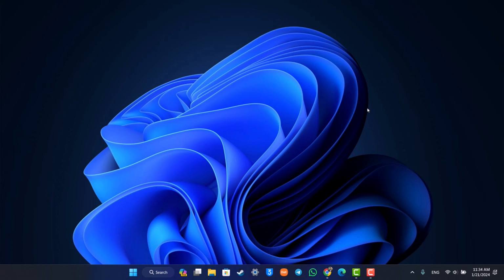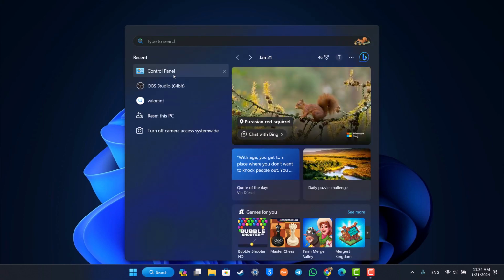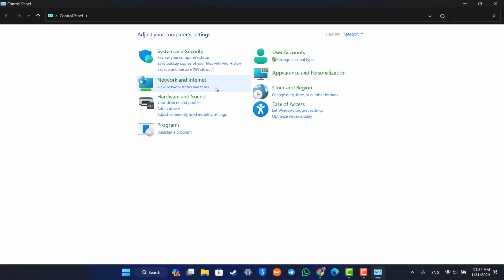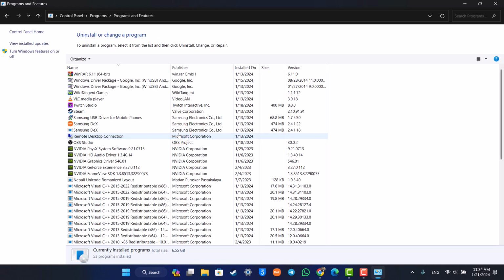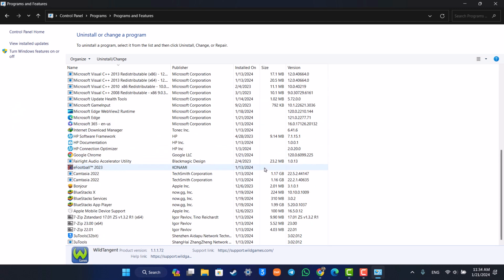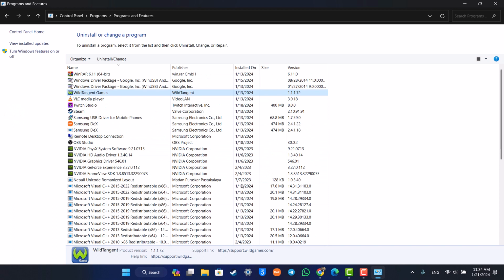How To Uninstall Riot Games !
In this tutorial video, I am simply going to show you how you can uninstall Riot games.

~Chapters:
0:00 Introduction
0:10 Uninstall Riot Games
1:03 Conclusion